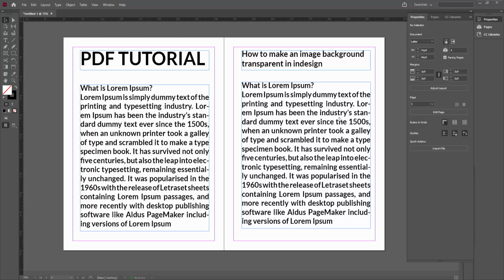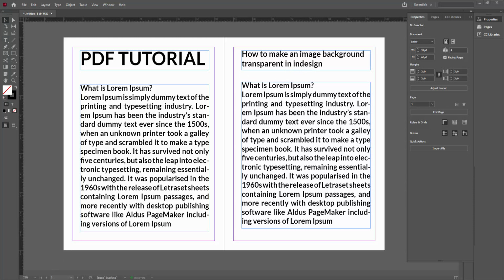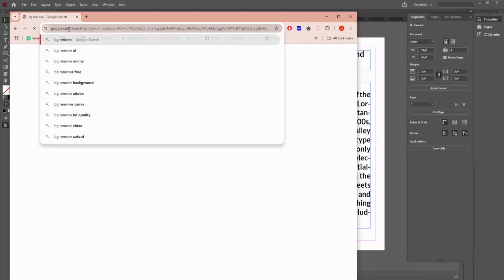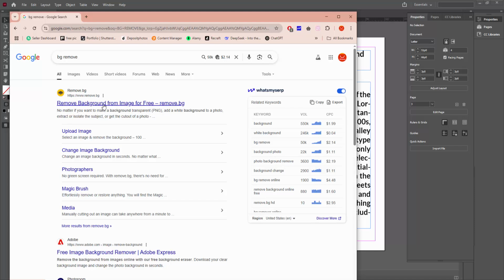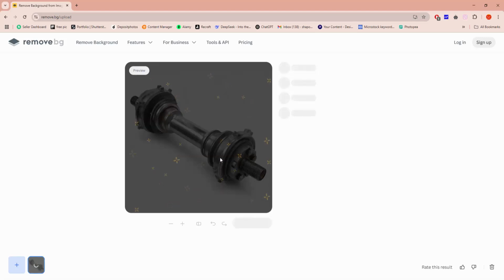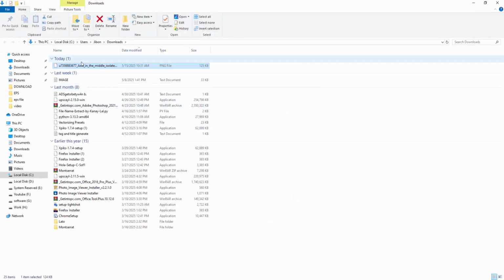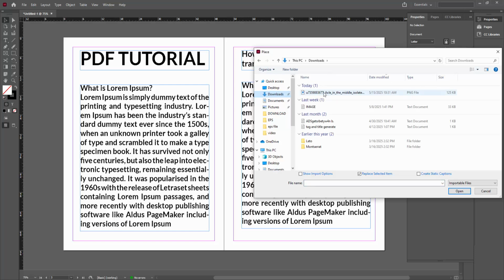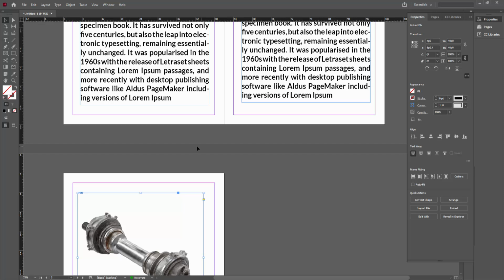How to make an image background transparent in InDesign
Assalamu Walaikum,
In this video I will show you, How to make an image background transparent in InDesign.  Let's get started.